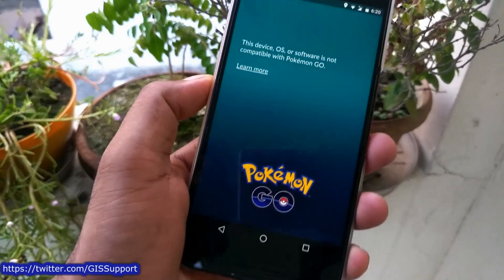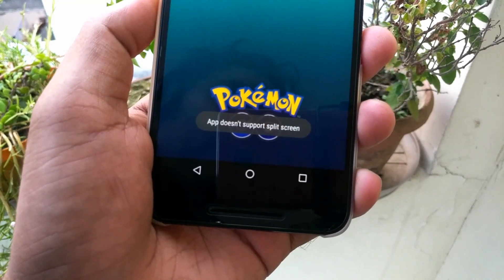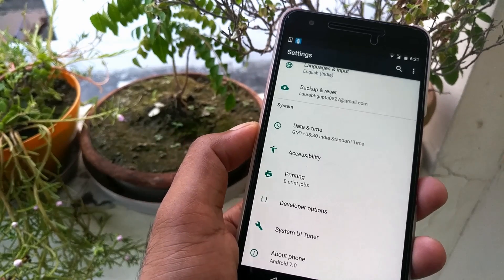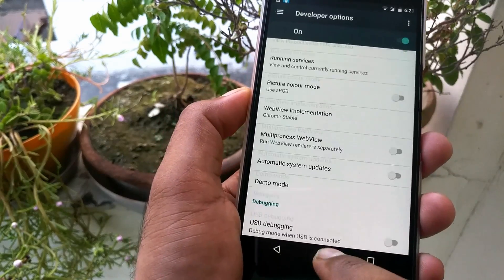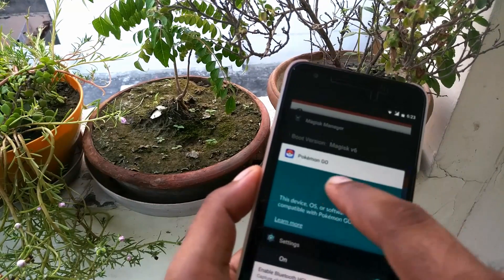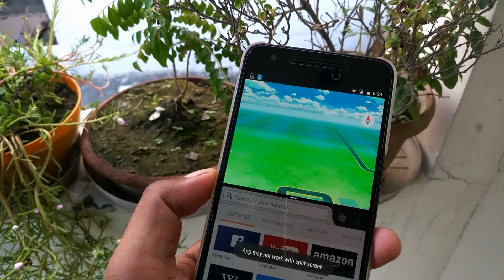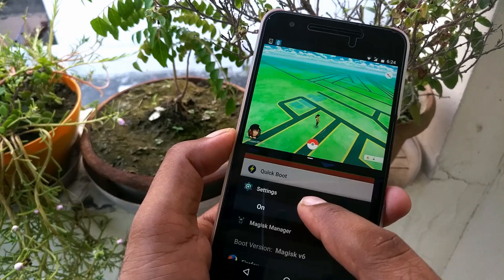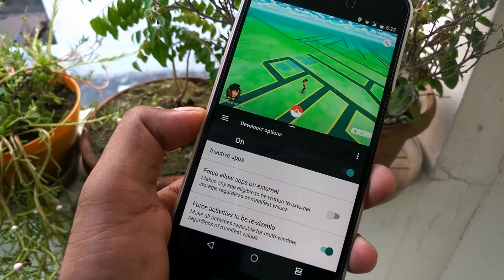Android N 7.0 Nougat Tips and Tricks - How to Enable Multi Window or Split Screen for all the apps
Multi-window is one of Android 7.0 Nougat's biggest feature additions. Samsung pioneered the idea a few years back, but it's finally on Google's version of Android. Many apps, such as Pokémon GO, are restricted from launching into Nougat's multi-window; however, Google has added an option to enable any app to do so in Developer Options, which can be found in the Settings menu.

*** ANDROID N TIPS & TRICKS ***
Display Battery Percentage & Seconds in Clock on Status Bar

How to Set Mobile Data Usage Limit in Android N

How to Change Lock Screen & Home Screen Wallpaper on Android N

*** ANDROID N FEATURES ***